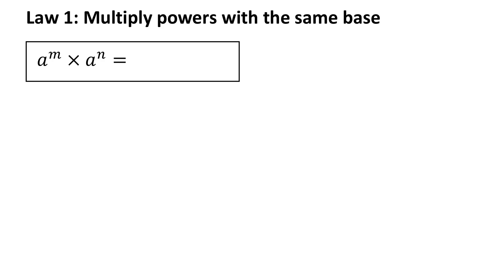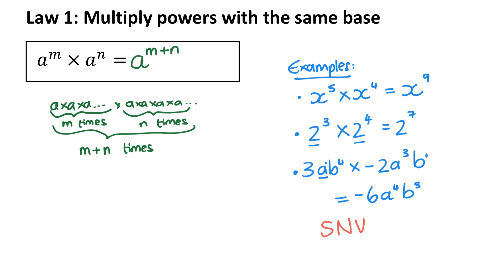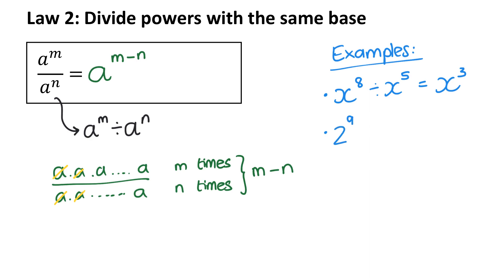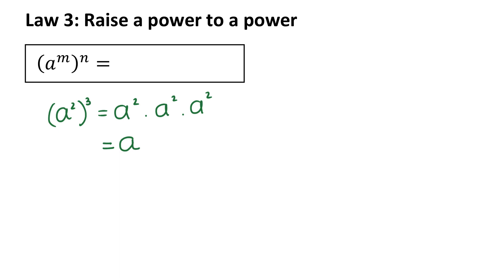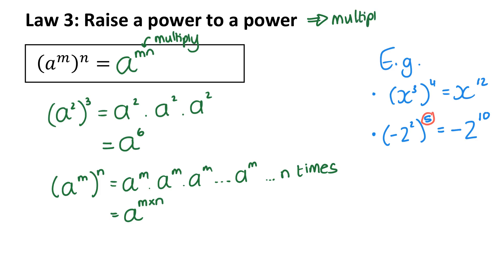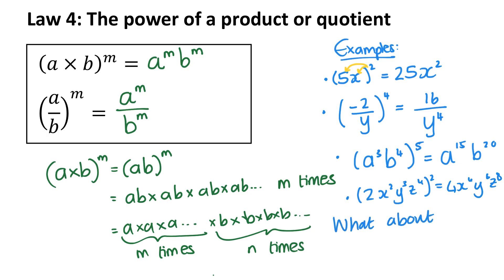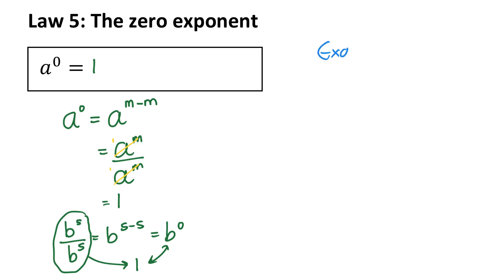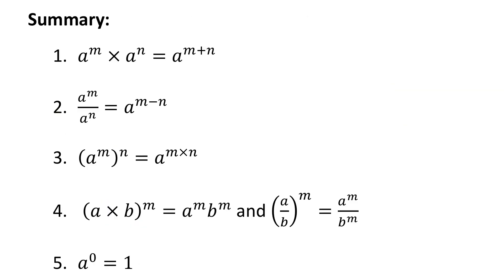Grade 8 and 9 Exponents - Laws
This video covers the laws of exponents for positive natural exponents. It follows on from a video on simplifying fractions